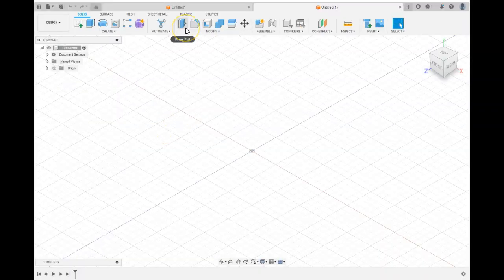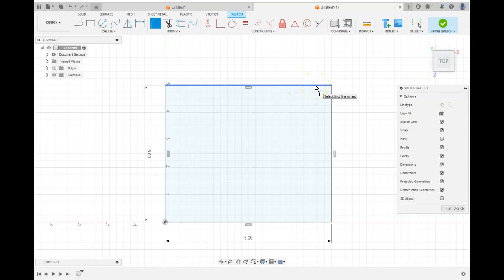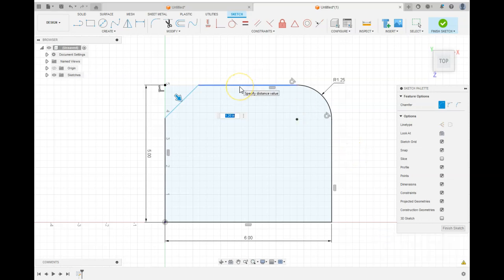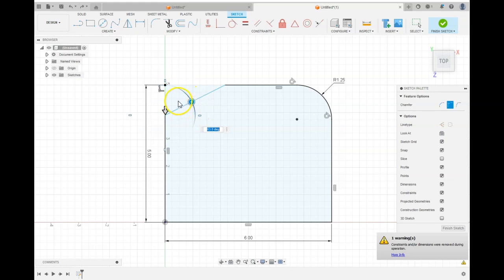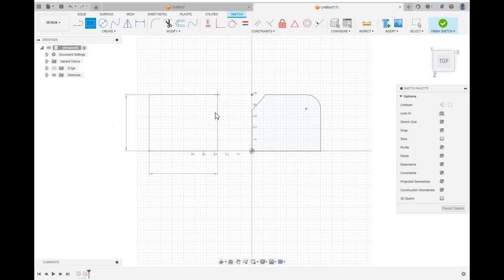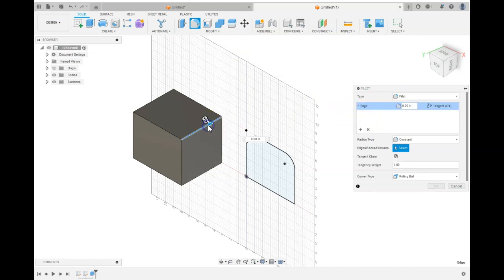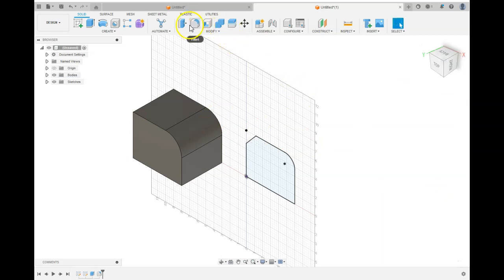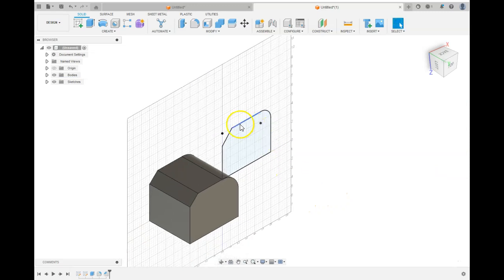Part Modeling | Apply Fillets and Chamfers